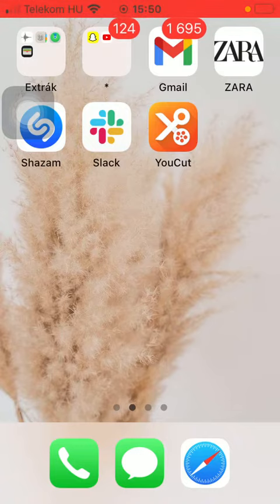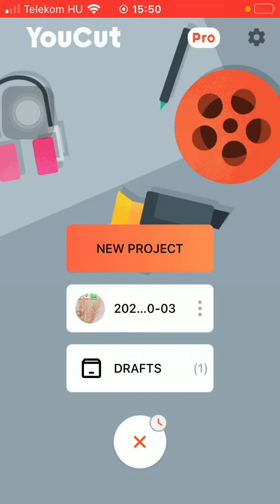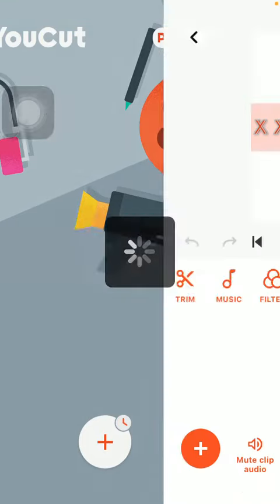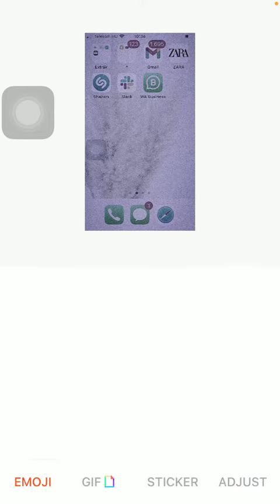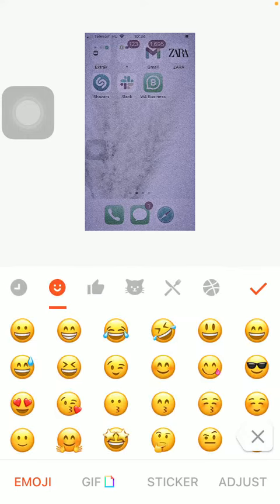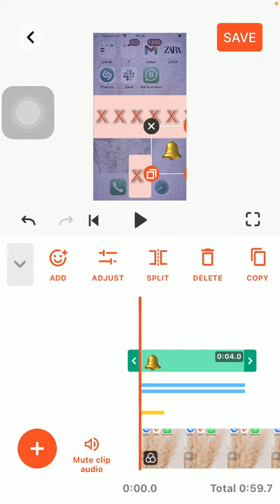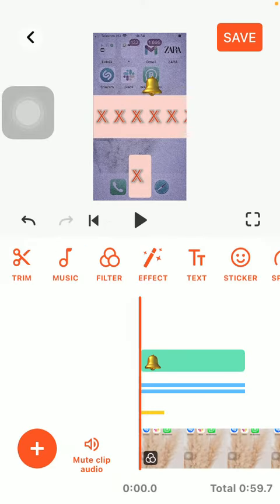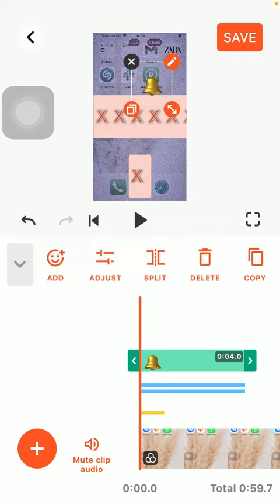How to insert stickers to video on YouCut?